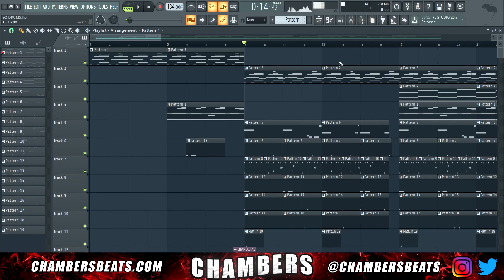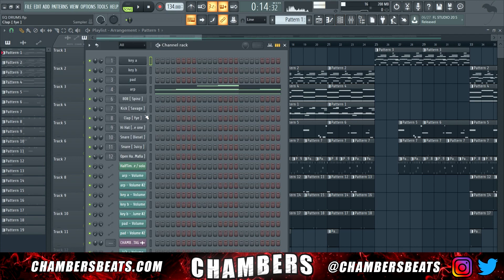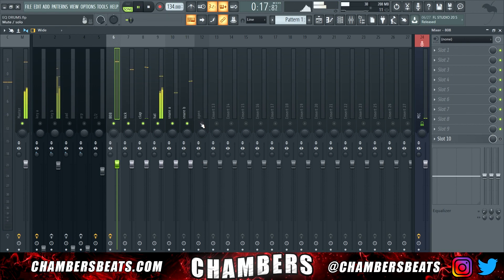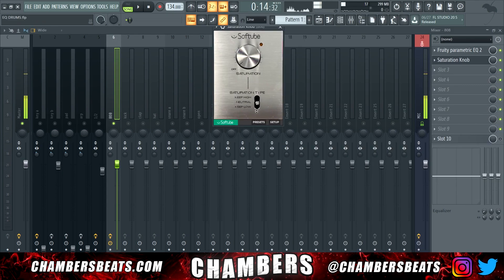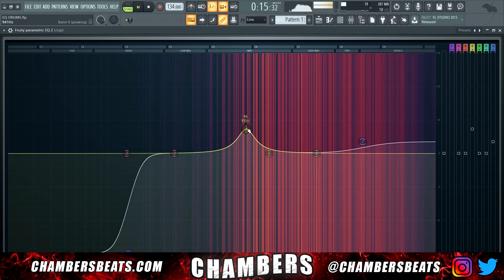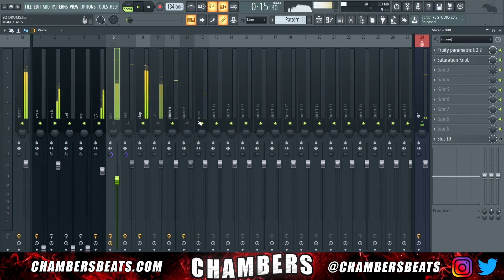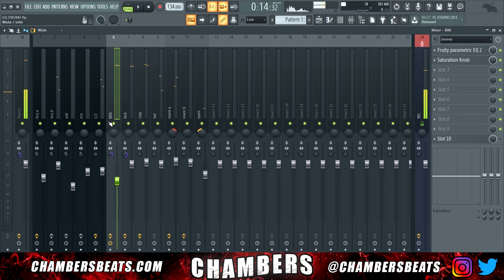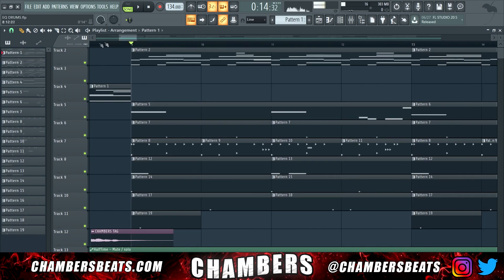EQ DRUMS CHAMBERS X TPK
We got Young Chambers back sharing the secrets to mixing drums and how important EQing is to production.